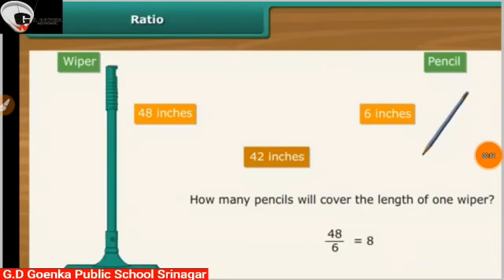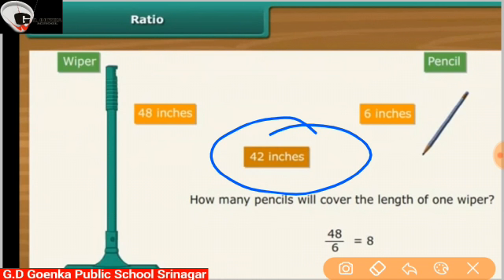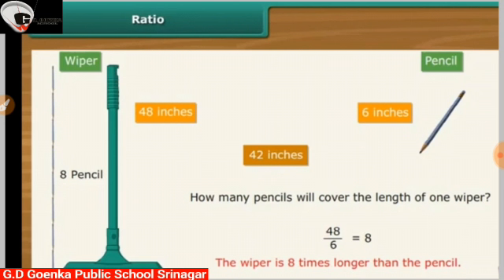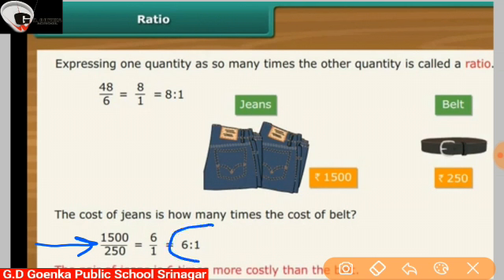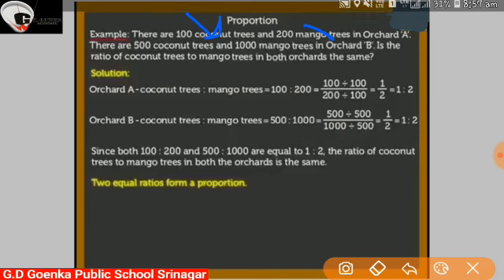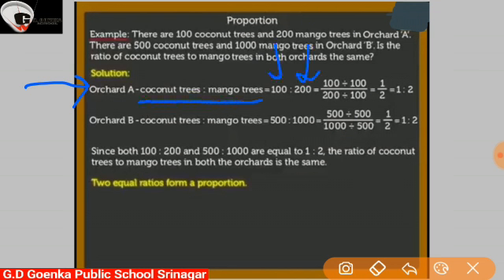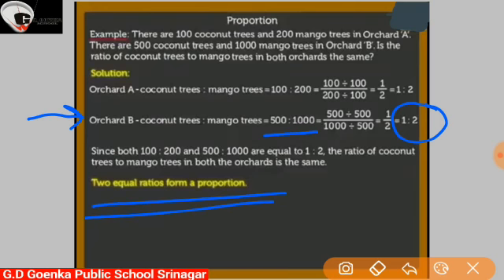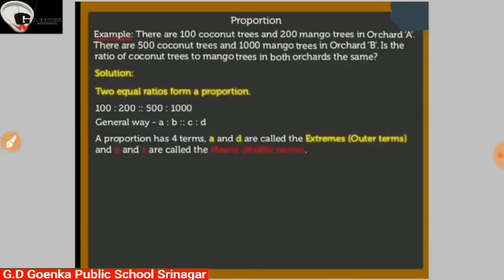Grade 6 Maths Dated 19 11 2020